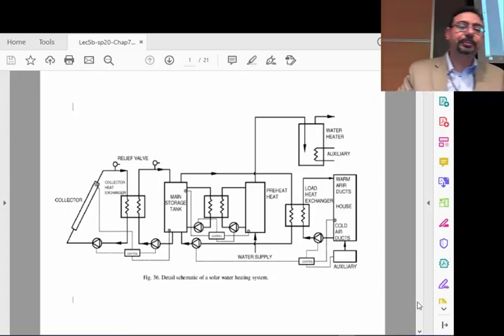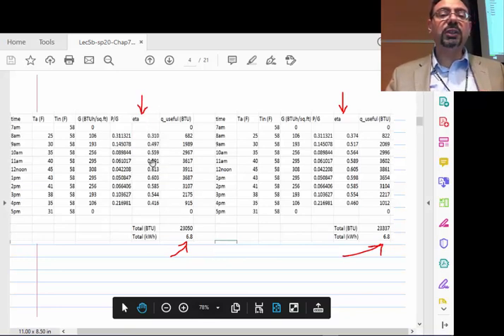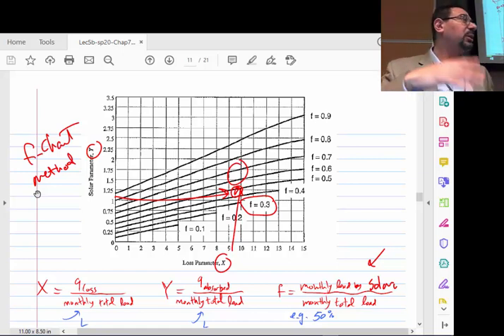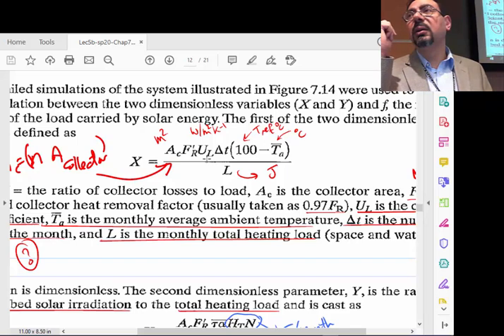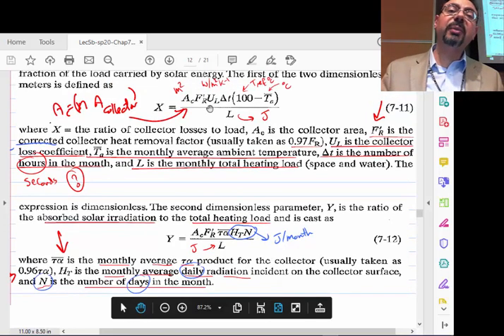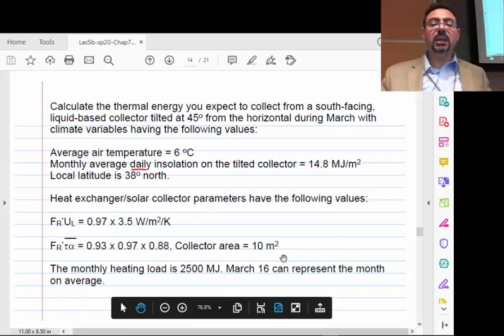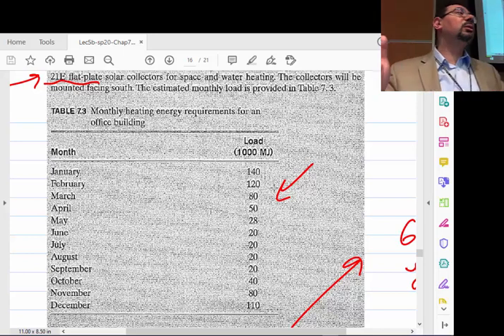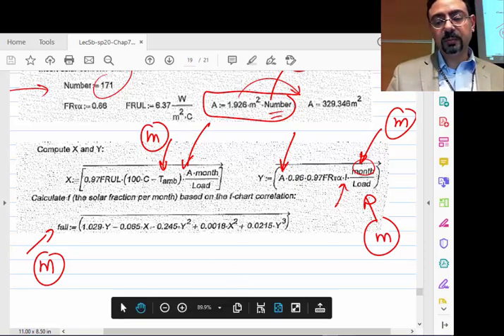Lec 5b collector hourly performance